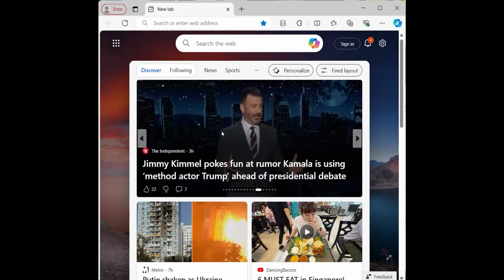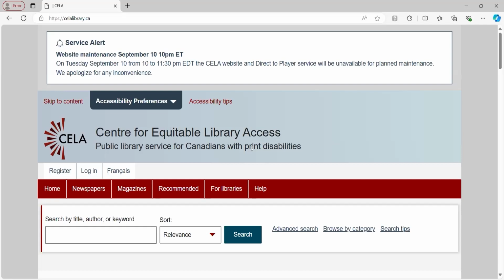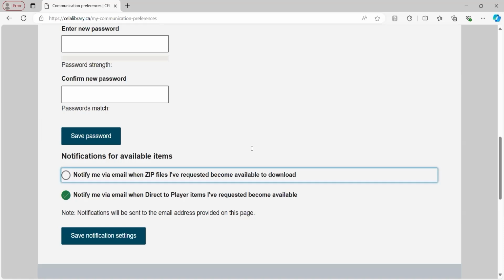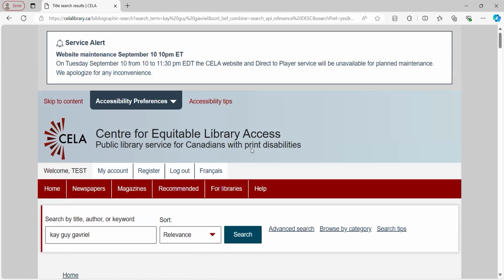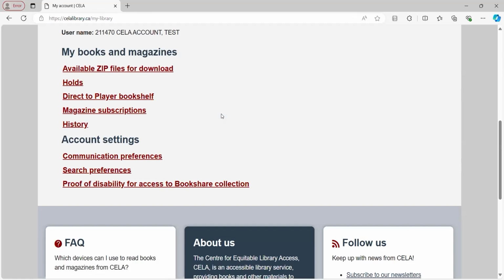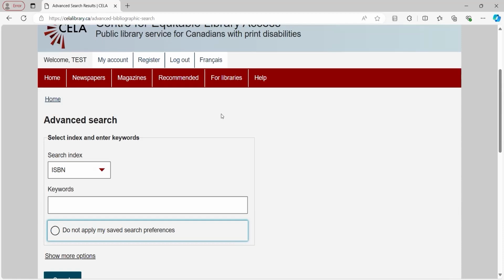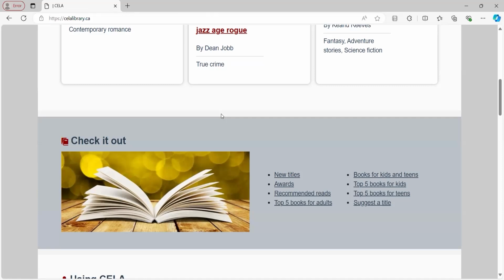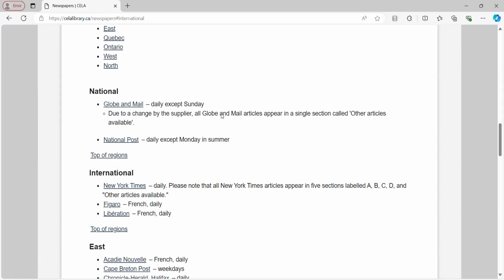Navigating the CELA Website with JAWS or NVDA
This webinar provides participants with a comprehensive guided tour of the CELA webpage using screen reader navigation with JAWS or NVDA. Through a described demonstration, viewers will learn helpful tips and strategies regardless of whether they are beginners, or advanced users of the website.

00:00 Introduction and overview
03:04 Logging in to the CELA website
10:47 My account page
15:25 Simple search and filters
23:40 Setting your search preferences
27:56 Advanced search
30:08 Browse for books
33:45 CELA homepage
36:14 Magazines and newspapers from CELA
40:21 Helpful tips